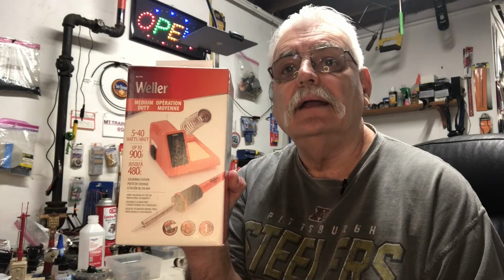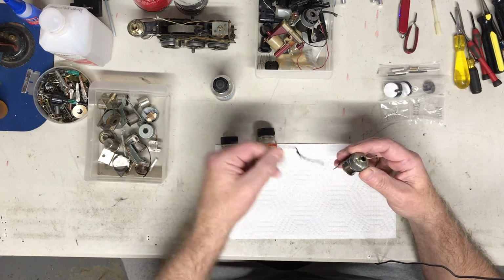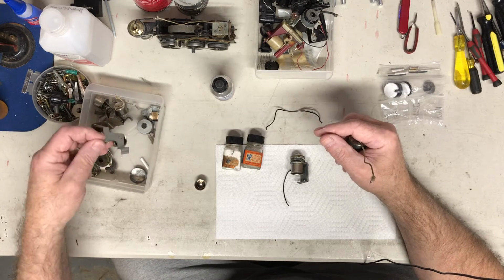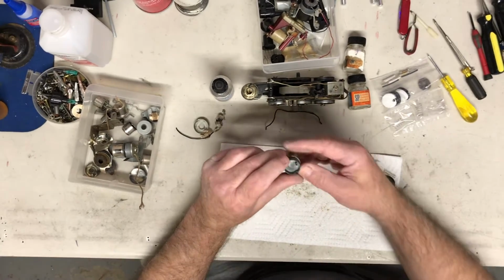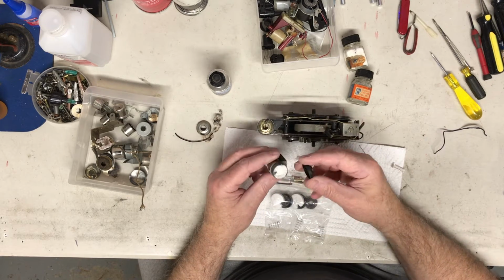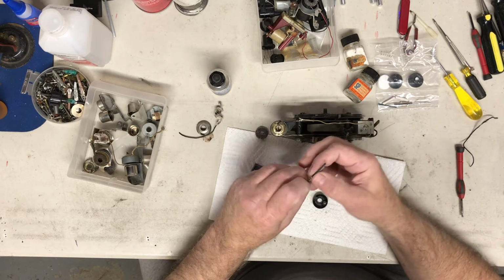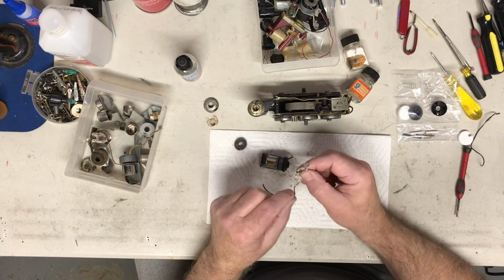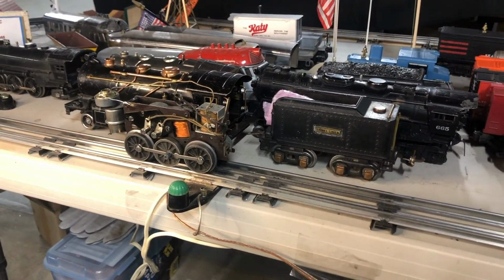CONVERTING LIONEL SMOKERS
Shows how to convert old smoke units from smoke pills to liquid smoke.
Very Easy !